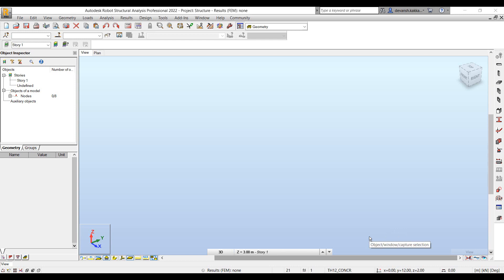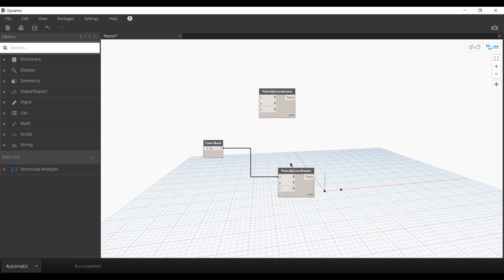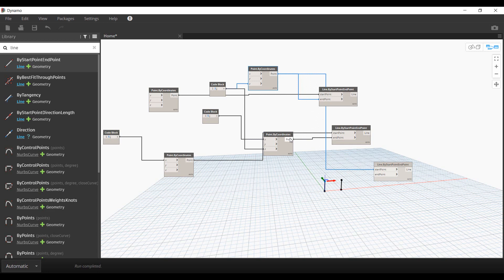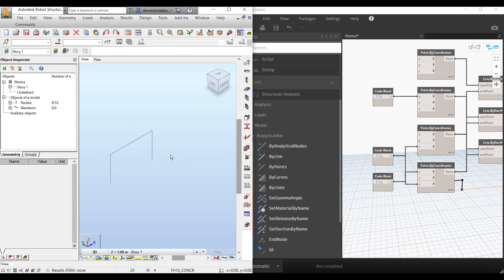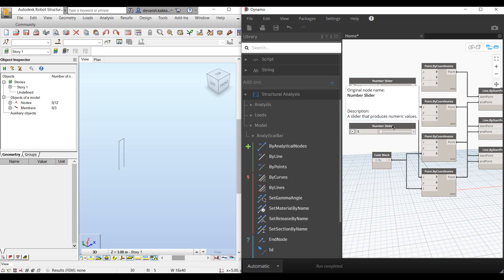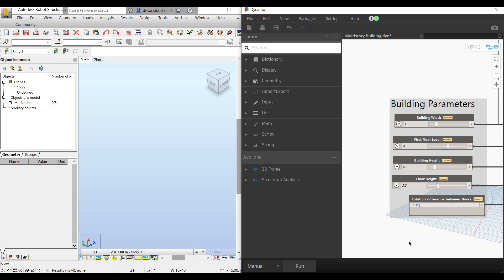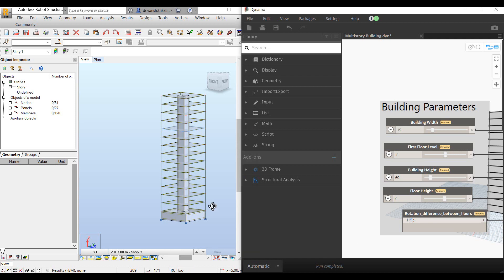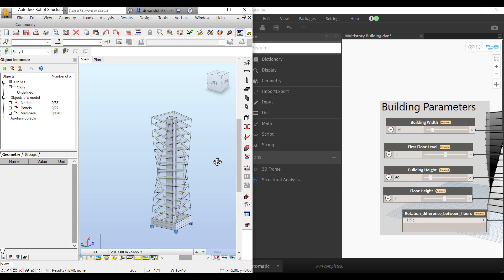Robot Structural Analysis Uncovered - Part 3 - Dynamo & RSA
In this video, Devansh Kakkar, AEC Technical Specialist at Autodesk India will go through some automation with Dynamo in RSA as a guest presenter to ANZ